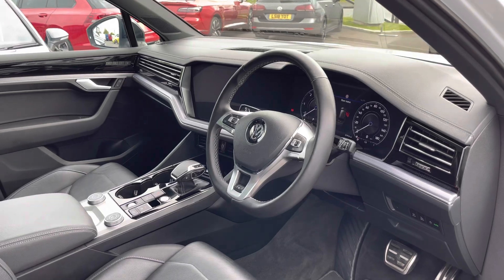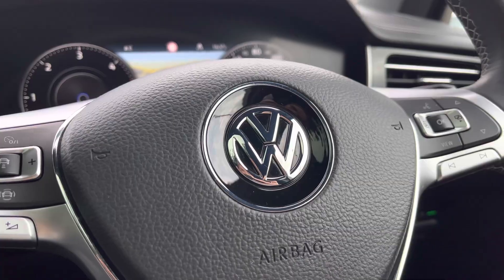Approved Used Volkswagen Touareg Black Edition 3.0 TDI DSG 4M 286ps Pure White | Wrexham Volkswagen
Just arrived in stock this fantastic Approved Used Volkswagen Touareg Black Edition 3.0 TDI DSG 4M 286ps in Pure White paint, is now available for sale from Wrexham VW.

Reg: MT20ZCY
Fuel: Diesel
Transmission: DSG
Engine size: 3.0L

Options -
Vienna leather
14 way electric front ergoComfort seats
Heated laminated windscreen with acoustic noise reduction
Head up Display
Memory pack plus
Power folding towbar with Trailer assist